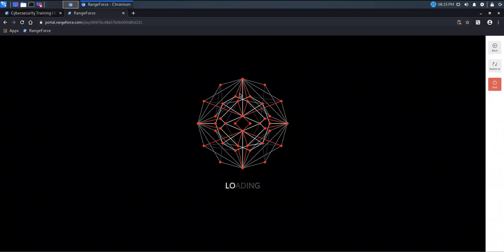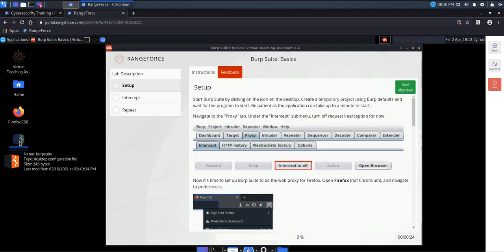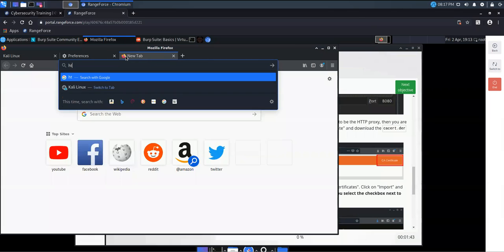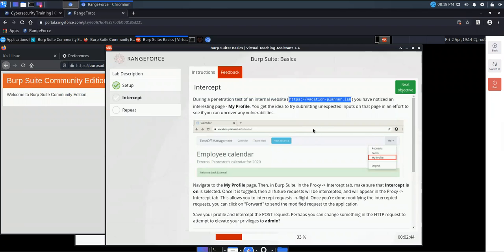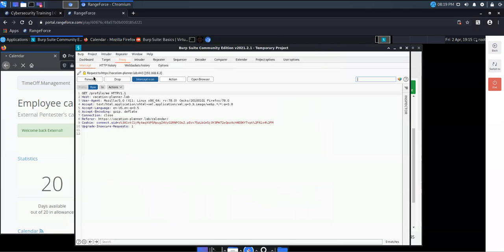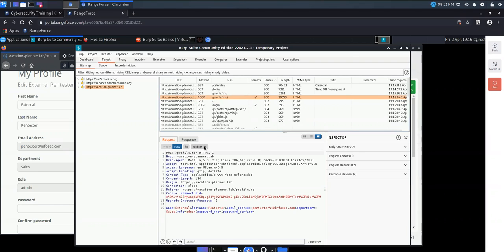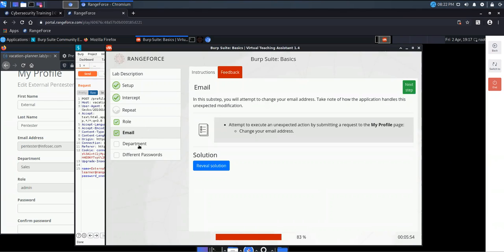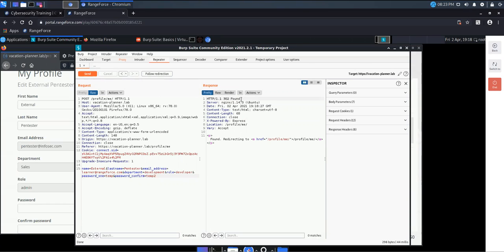Cyber Essentials Series - Course 6: Web Application Proxies Demo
This is the demo for Cyber Essentials Course 6 on web application proxies. View the Cyber Essentials Course 6 video